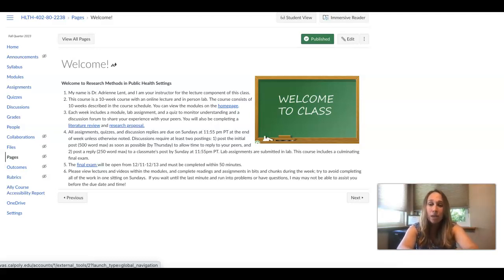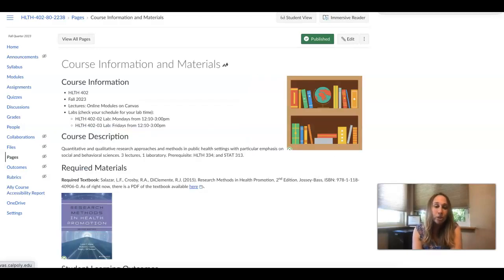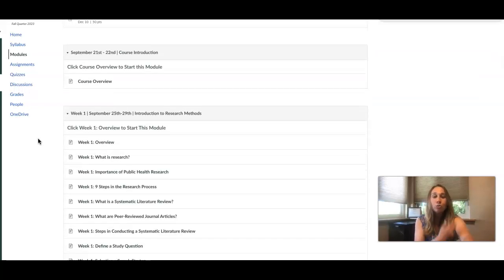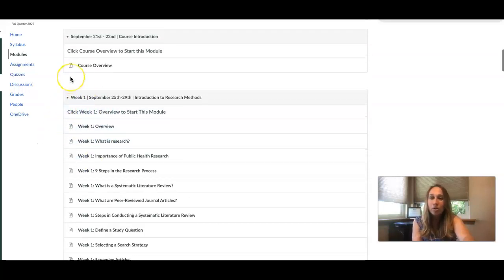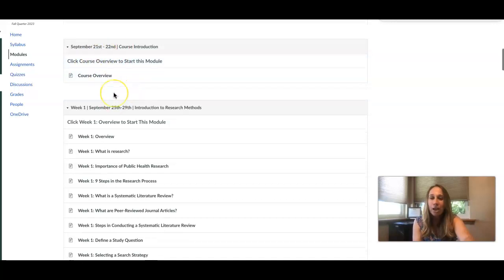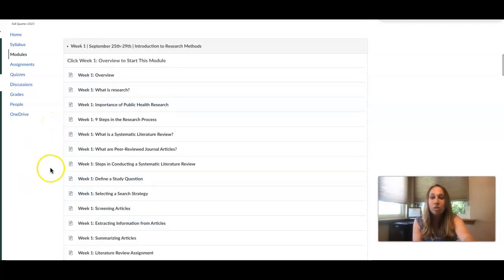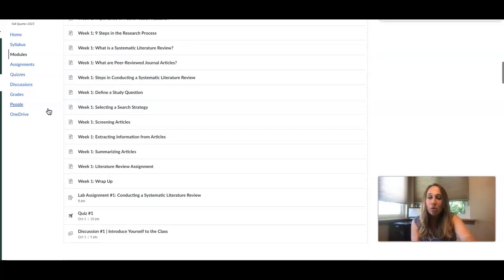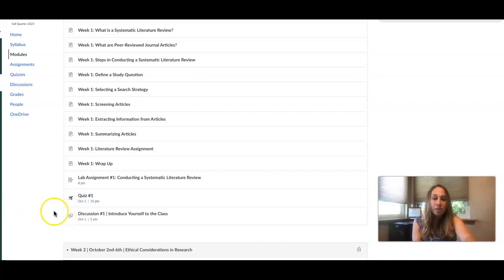HLTH 402 Introduction Fall 2023